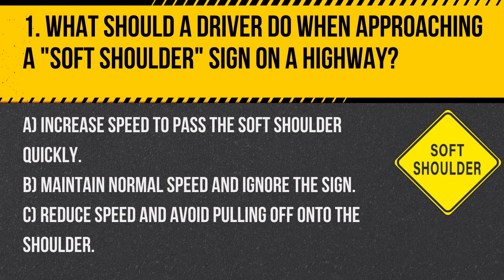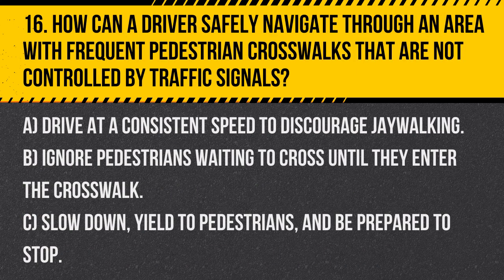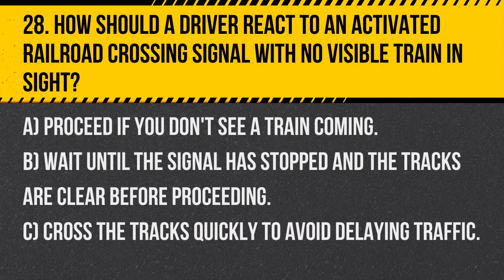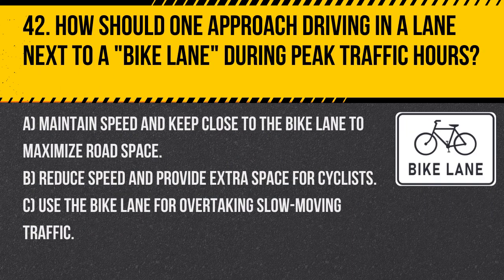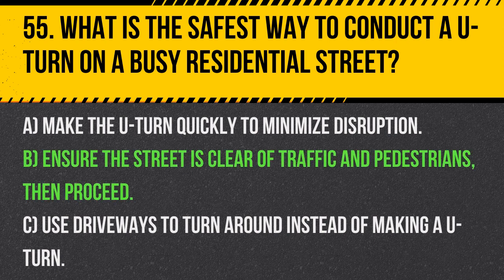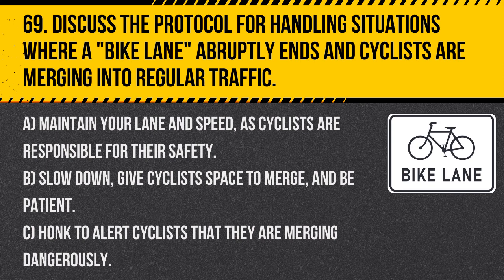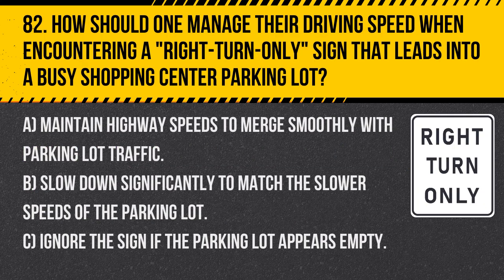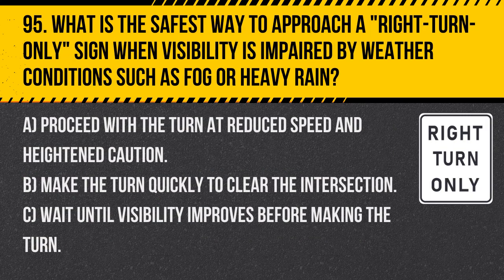Senior Driving Test Questions California Renewals (95 Difficult Questions)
Welcome to your ultimate resource, "Senior Driving Test Questions California Renewals (95 Difficult Questions)". This video is your one-stop solution to mastering the California DMV renewal test for seniors in 2026. Tailored for senior drivers looking to renew their licenses, our guide ensures that test prep is both thorough and stress-free.

Our video features 95 challenging questions from the California DMV senior renewal test, perfectly simulating the actual exam. Whether you're refreshing your driving knowledge or preparing to renew your license, this guide is designed to cover all the necessary aspects.

The California senior driving test study guide delves deep into the crucial topics you need to understand to pass your DMV renewal test. It is meticulously crafted to mirror the real California DMV renewal exams, ensuring that you are studying the most pertinent and up-to-date material.

But our aim extends beyond just helping you pass the test. We are committed to reinforcing your driving knowledge to maintain road safety and confidence. By mastering the rules of the road and their applications, you'll be well-prepared not only for the test but also for your continued driving experiences.

Relieve the stress of taking the California DMV written renewal test with our comprehensive study guide. We've prepared you for everything from A to Z, guaranteeing readiness for any challenge the test might pose.

Our video is an essential tool for those preparing for the California DMV Senior Written Renewal Test. Remember, you can pause and rewind to learn at your own pace, which is vital for fully grasulating the content and passing the test confidently.

In conclusion, our guide is perfect for seniors gearing up for the California DMV Renewal Test. Best of luck on your California DMV test!